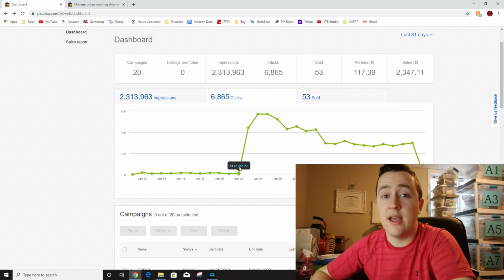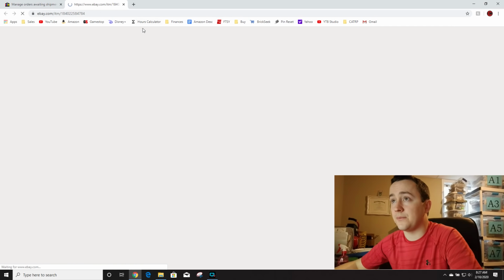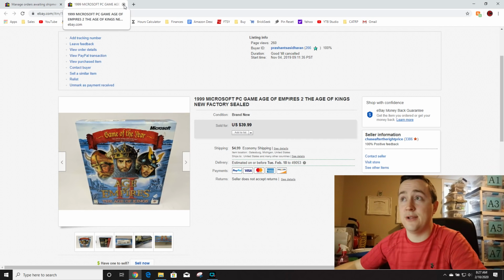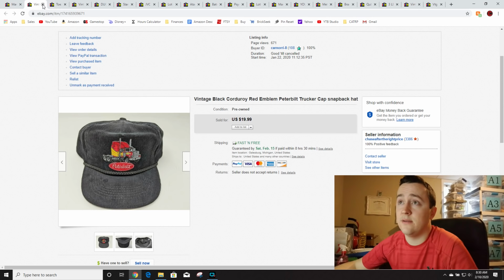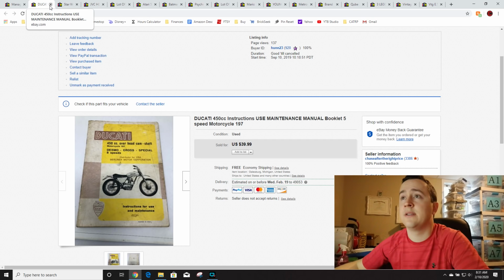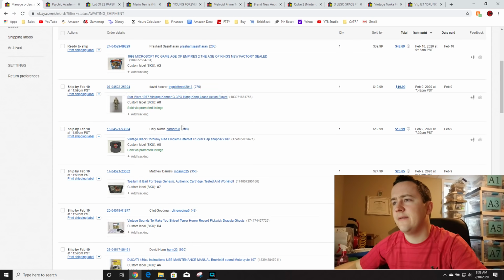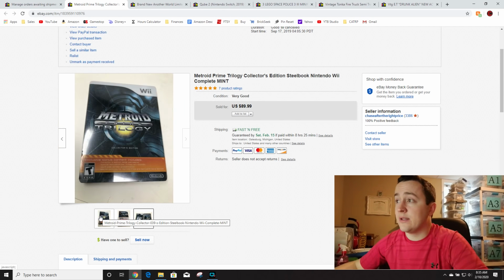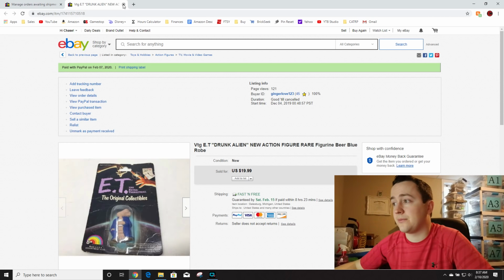20+ items that SELL ON EBAY for PROFIT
Supplies & Products I use and recommend:

BOXES I use and recommend for Amazon FBA:
11 1/8x 8 5/8x 6 Box (Wii, PS2 Slim, N64, Sega Genesis model 2)
14x12x6 Box (Xbox 360, ps3, ps4, Xbox one)
14x8x6 Box (PS2 Fat, Sega Genesis model 1)

Chase After the Right Price Shirts:

EBAY STORE